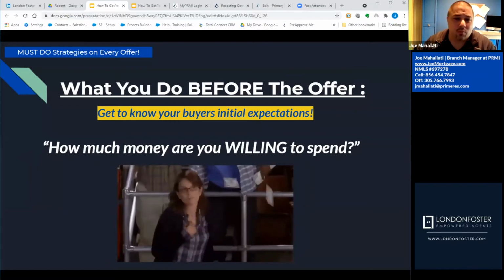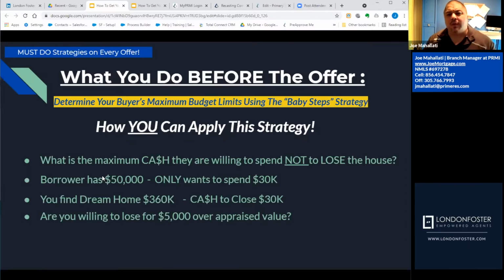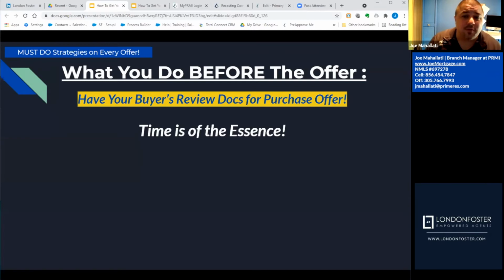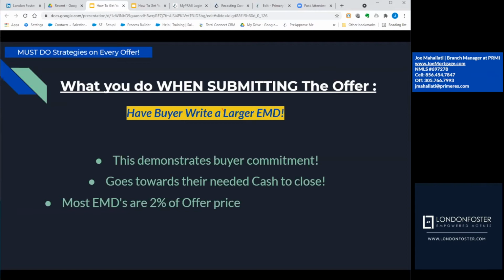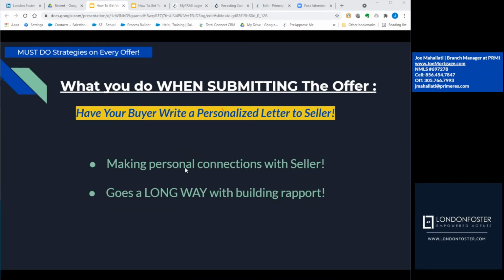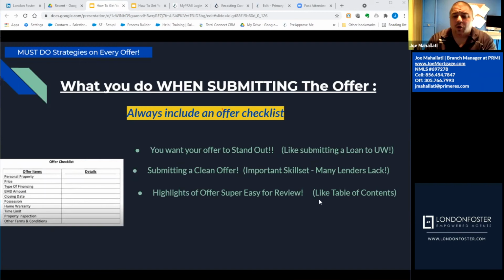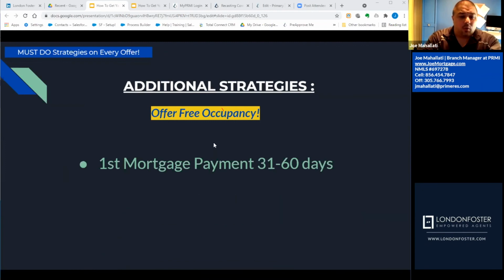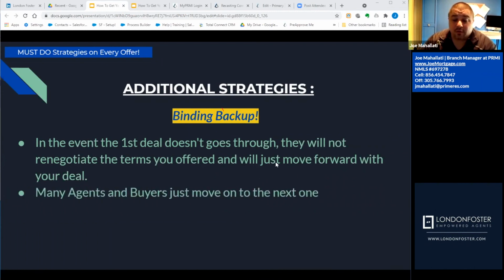London Foster Realty Training: "How To Get Your Buyer's Offers Accepted" - w/ Joe Mahallati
Realtor Zoom Call - “How To Get Your Buyer’s Offer Accepted” training.

In this training you will learn how to:
• Avoid Losing Deals To Other Offers.
• Strategies In Submitting Your Buyer's Offers.
• Keeping Your Buyers Excited and Engaged.

London Foster hosts online trainings twice a month via zoom.
and RSVP for our next presentation.

Trainings are held on Monday's at 10 am.
Open to All Realtor from All Brokerages.

Joe Mahallati "The Mortgage Guy"
Branch Manager at PRMI

Did you know London Foster has NO commission splits?

KEEP more of your hard earned income and join the fastest growing 100% Real Estate Brokerage in South Florida.

At London Foster you get:

+ 100% Commission 🤩
+ Multiple Locations 💥
+ Escrow 💰
+ Broker Support 🤝
+ Marketing Support 🌐
+ Online Technology 💳